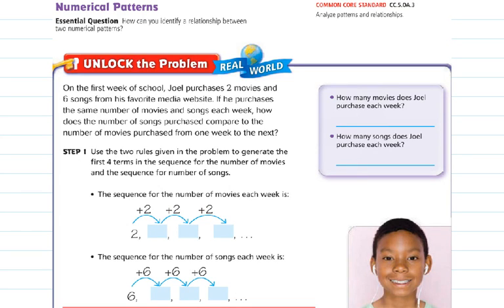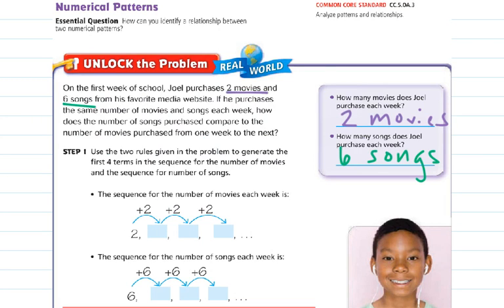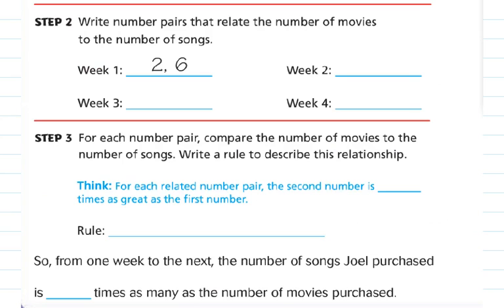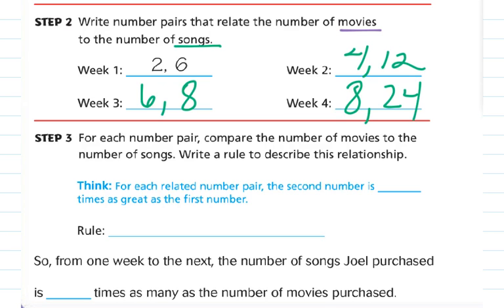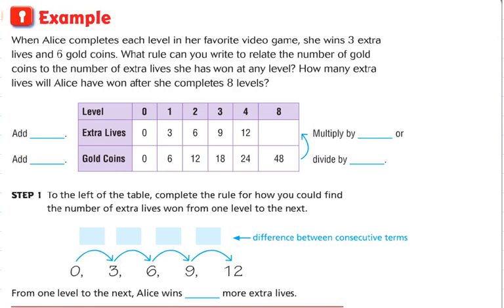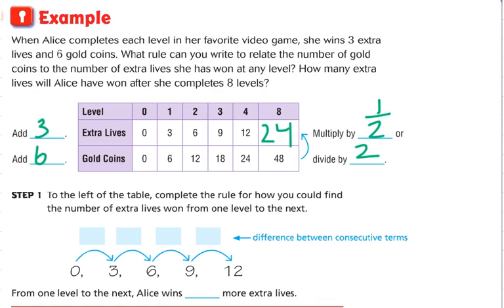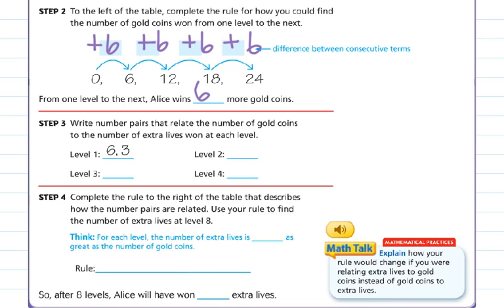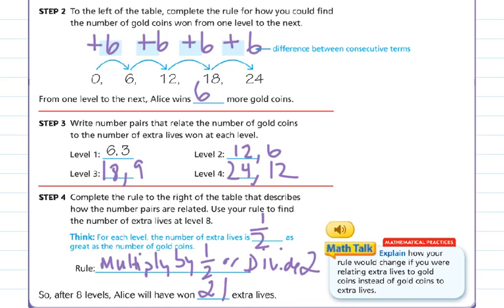Lesson 9.5 Numerical Patterns